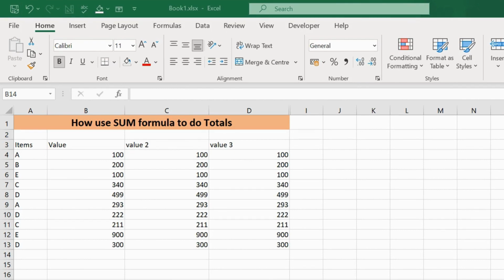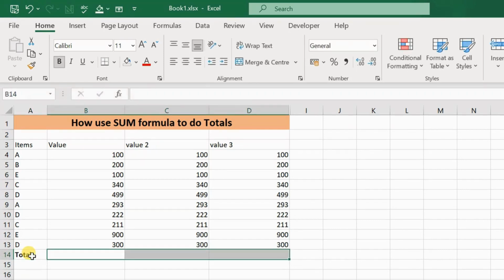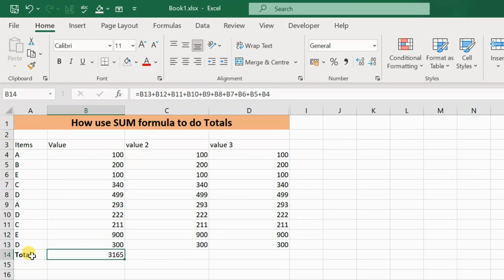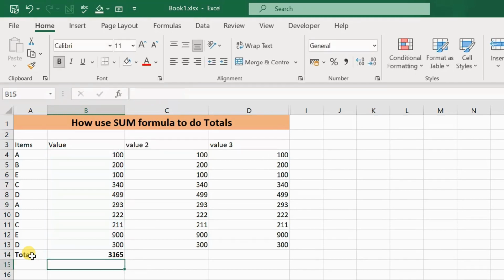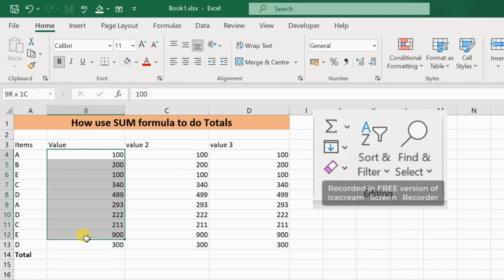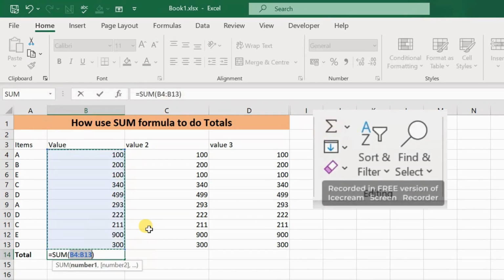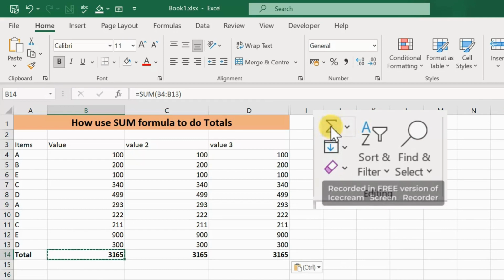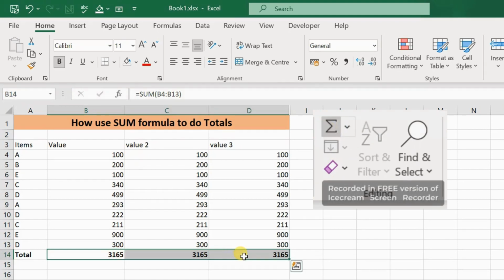Step-by-Step Guide to Understanding Sum Formula | Excel for fresher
In this video, we dive deep into the world of sum formulas, unraveling their significance and practical applications. Whether you're a student brushing up on your math skills or a curious mind eager to explore mathematical concepts, this tutorial is tailored for you. We start from the fundamentals, breaking down what sum formulas are and how they work, and gradually progress to more complex examples and real-world scenarios where these formulas prove indispensable. By the end, you'll have a solid grasp of sum formulas and be equipped to apply them confidently in various contexts. Join us on this journey of mathematical discovery and empowerment!